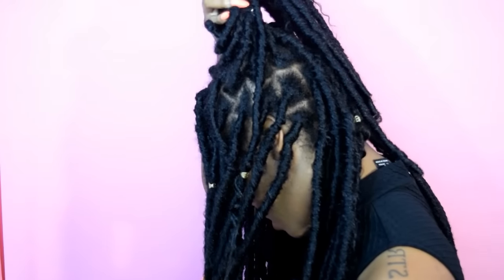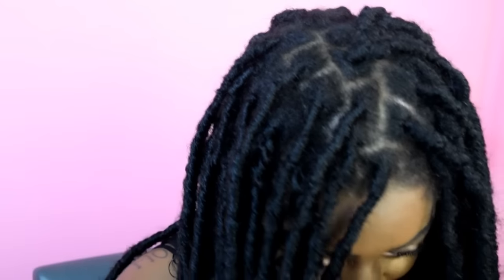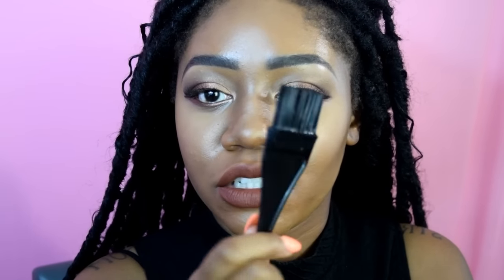Individual Crochet Faux Locs Tutorial | JazzNicoleMethod! NO CORNROWS! Goddess Locs | Talk through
Please THUMBS UP this video if you like it :)

HAIR:
Color #1
Packs used = 4

OUTFIT:
Crop top from Forever 21

EBATES:
Get money back just for shopping online! Up to 25% back at your favorite stores! No, seriously.

~EQUIPMENT~
Filming Camera: Nikon D5300
Editing Software: Wondershare Filmora
Lighting: Natural Light